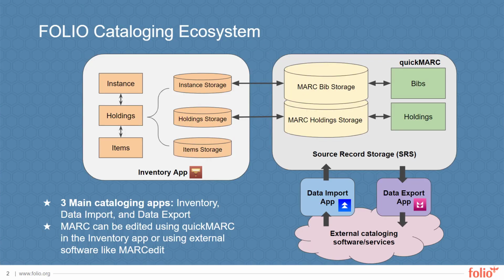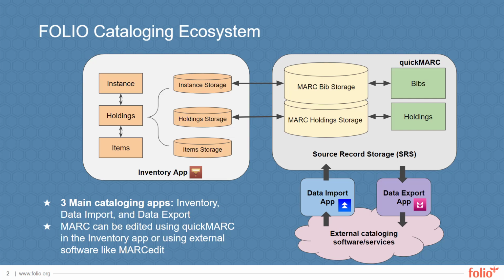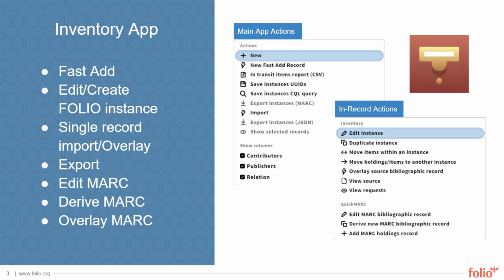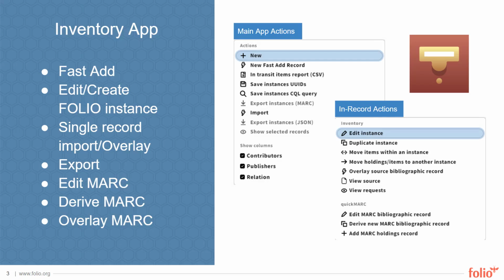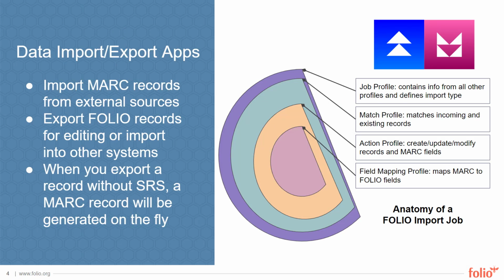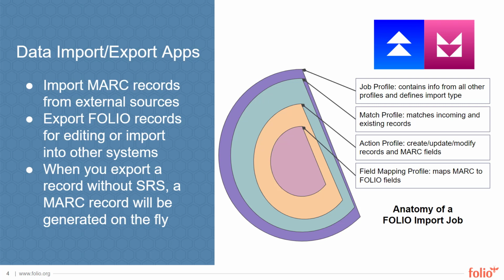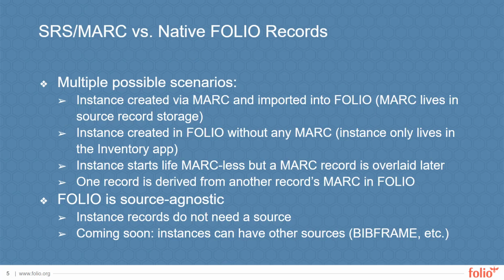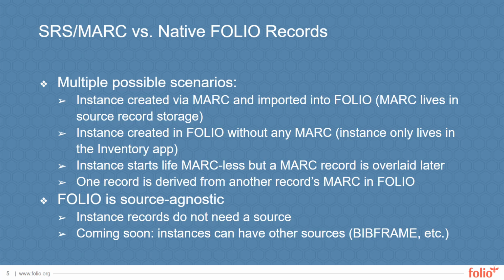FOLIO Cataloging 101 (2022)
This video covers a brief overview of metadata management in FOLIO including the most significant apps and a little bit on the FOLIO data model.